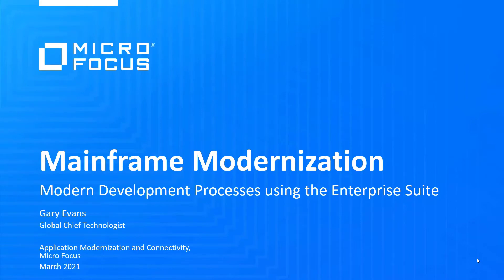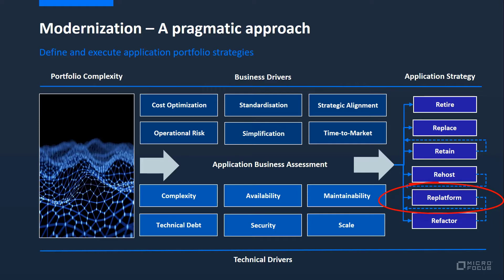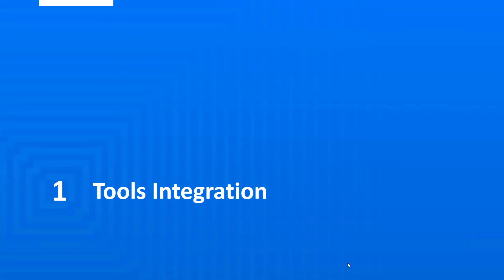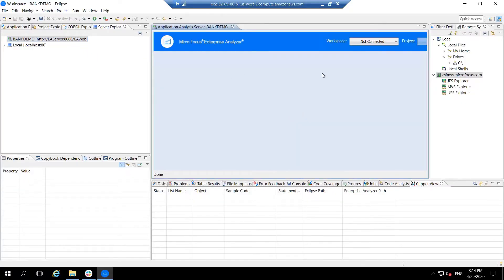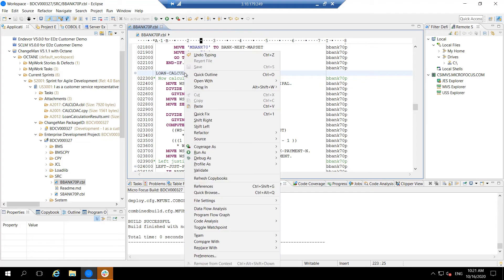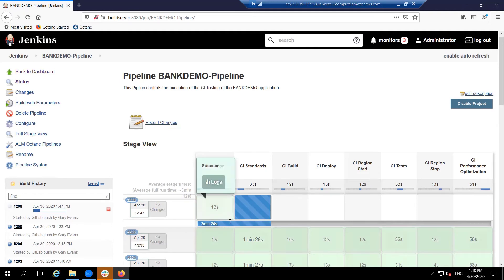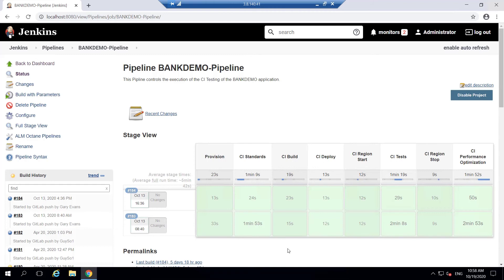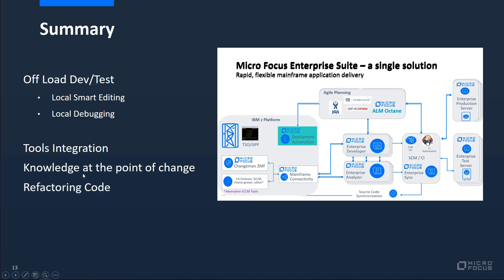Modern Development Practices using the Enterprise Suite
Modern Mainframe Development and Delivery